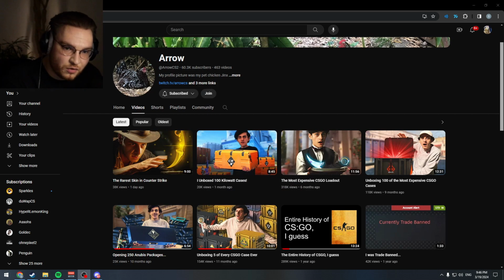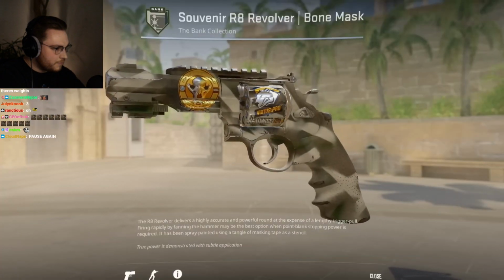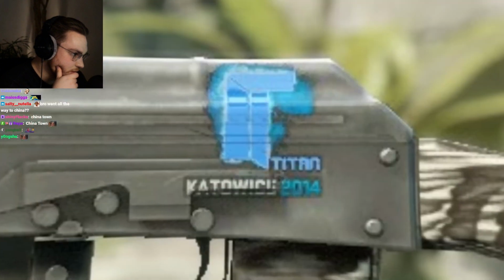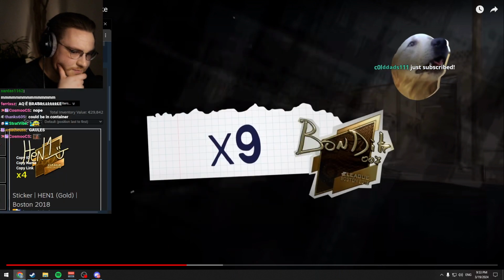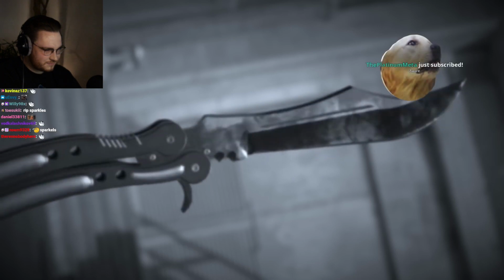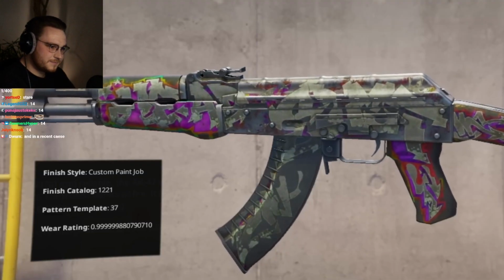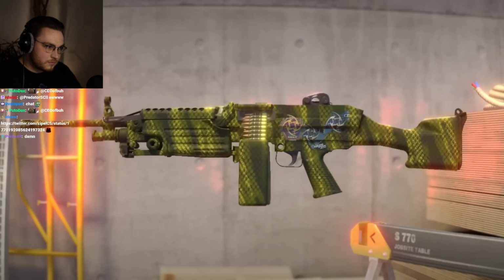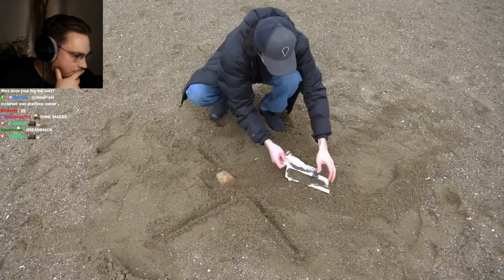ohnePixel reacts to the RAREST Skins in Counter Strike